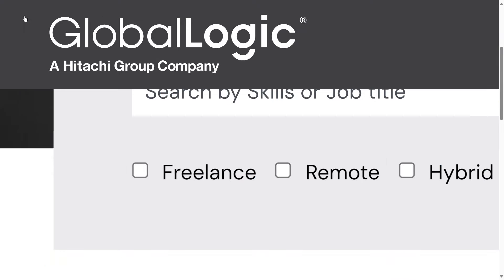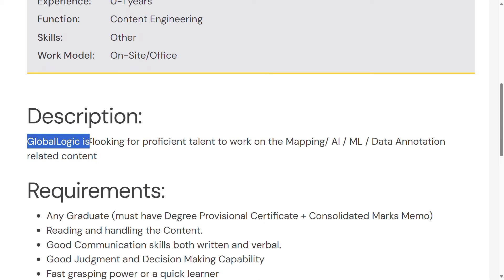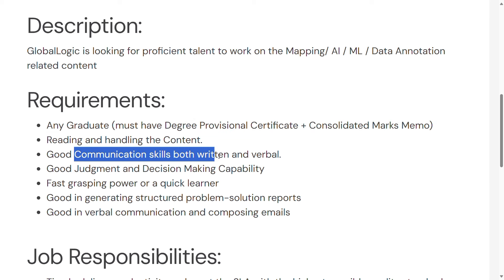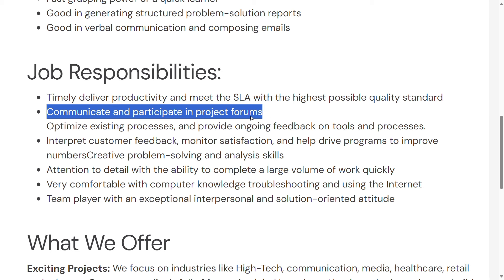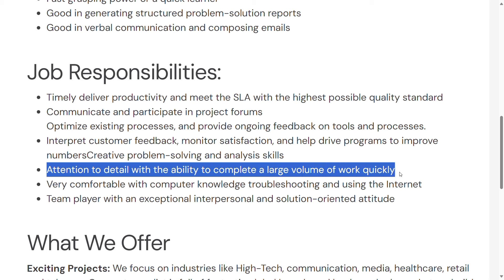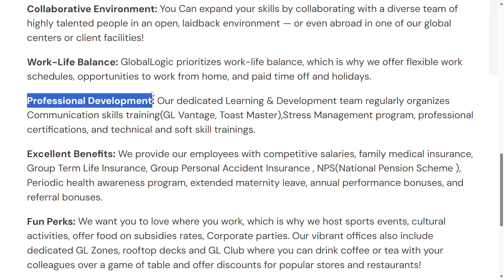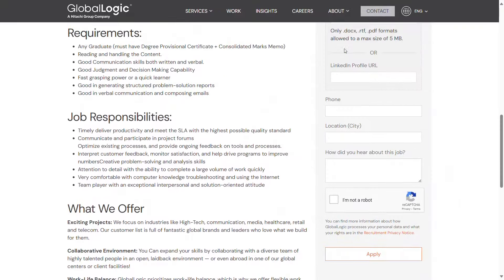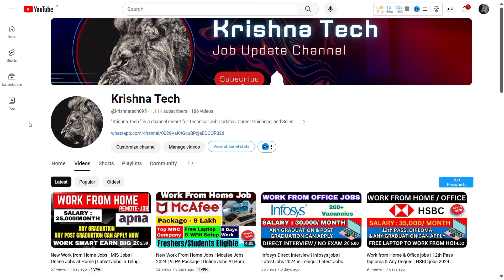Latest jobs in Hyderabad | Data Mapping Job | GlobalLogic Biggest hiring 2024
"Looking for the latest jobs in Hyderabad? GlobalLogic, one of the leading IT services firms, is on the hunt for talented individuals for a Data Mapping Job. This is your opportunity to join a dynamic team and showcase your skills in data mapping, a crucial aspect of modern business operations. With GlobalLogic's biggest hiring initiative in 2024, now is the perfect time to explore exciting career prospects in Hyderabad. Don't miss out on this chance to be part of a globally renowned organization and advance your career in the thriving tech industry. Apply now and take the next step towards a fulfilling career!"

GlobalLogic Work from Home job 2024 in Telugu
Latest Work from Home jobs 2024 in Telugu
GlobalLogic Recruitment 2024
GlobalLogic work from home jobs
GlobalLogic Associate Analyst
GlobalLogic Associate Analyst telugu
GlobalLogic Off campus Recruitment 2024 in Telugu
GlobalLogic work from home jobs telugu
online jobs at home using mobile phone for students
GlobalLogic work at home
work from home jobs 2024 for students
work from home jobs for housewives

Images  are taken from the following :
2.GlobalLogicjobs